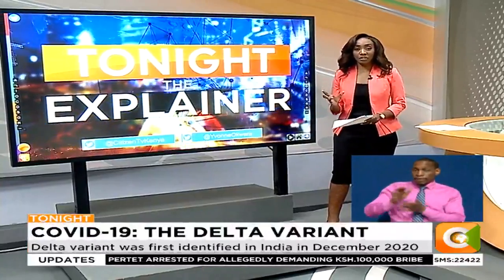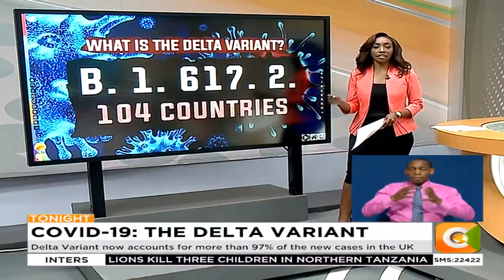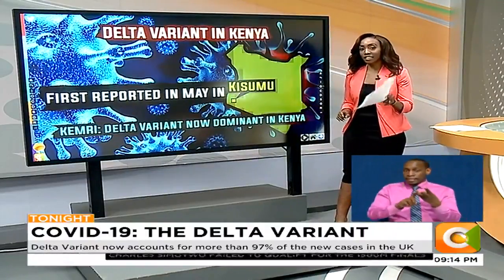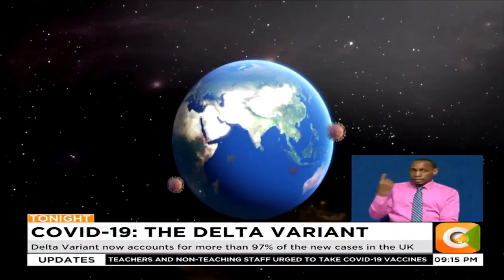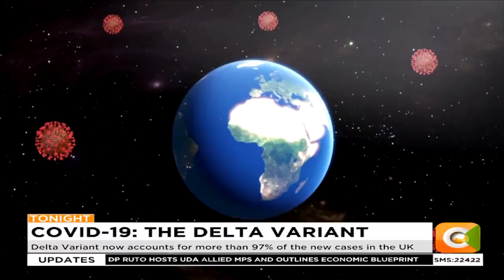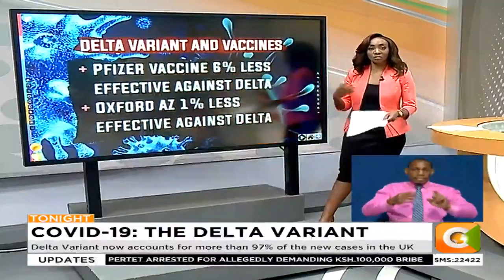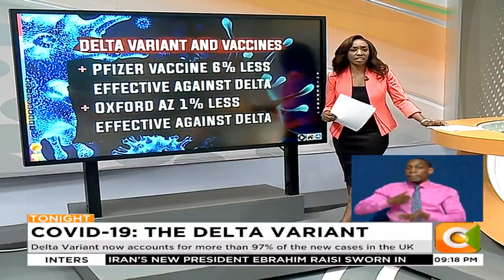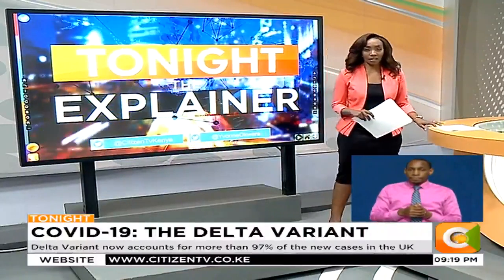EXPLAINER | COVID-19: The Delta variant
Delta variant was first identified in India in December 2020
Variant reported in over 104 countries around the world according the CDC
Delta Variant now accounts for more than 97% of the new cases in the UK